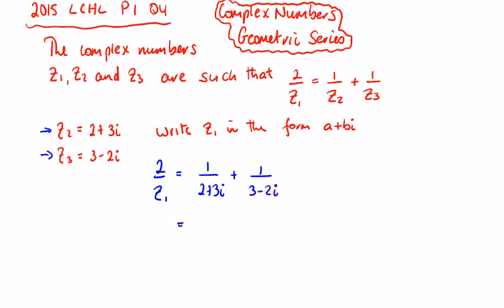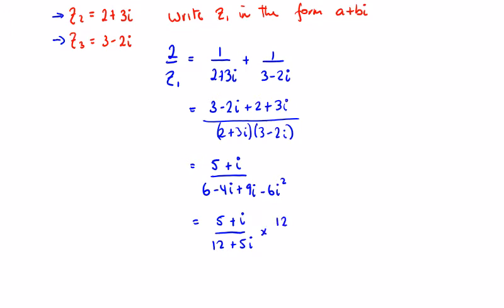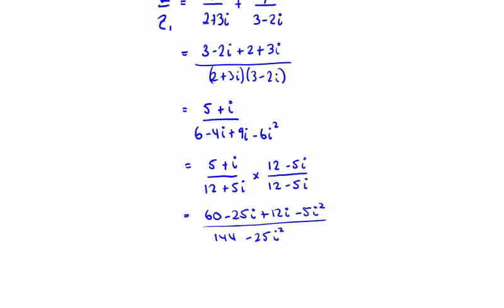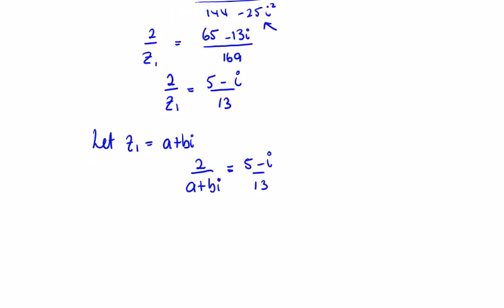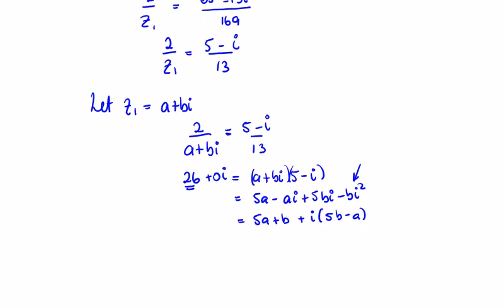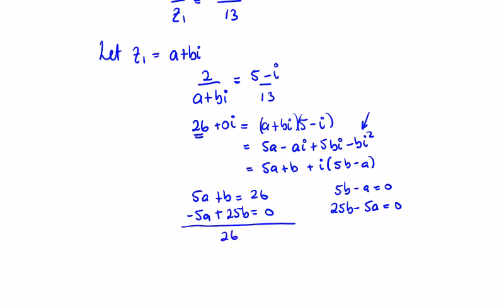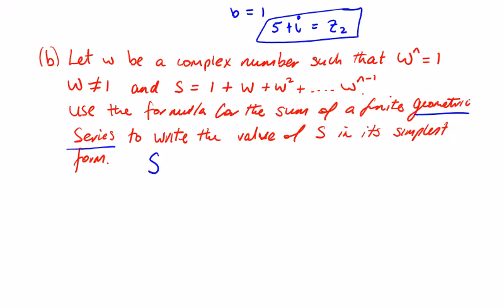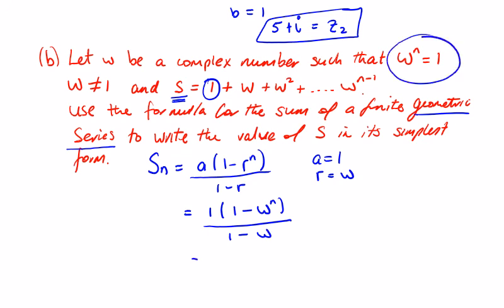LCHL P1 Q4 2015 Complex Numbers Geometric Series